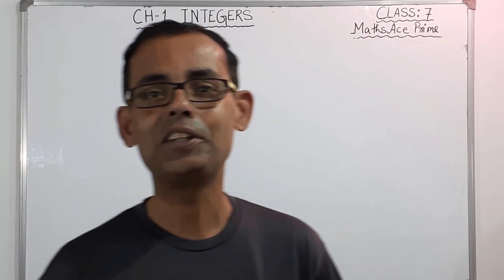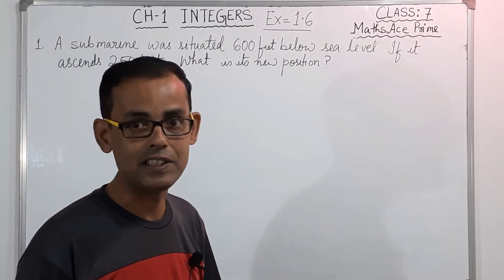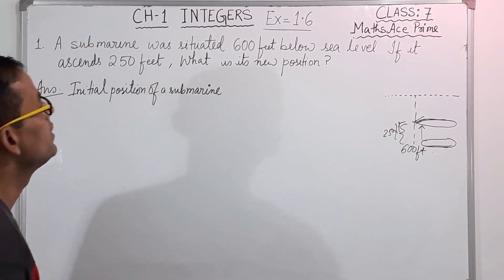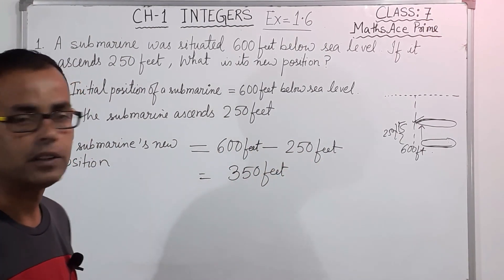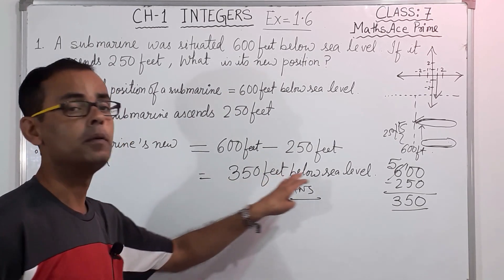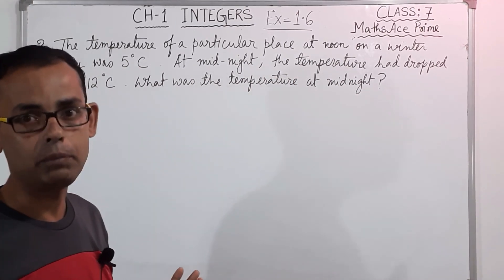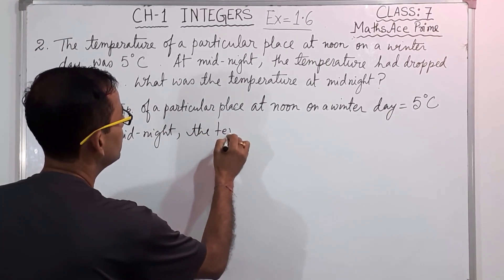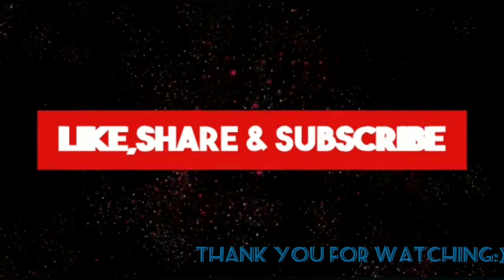Class 7 Maths | Integers | Chapter 1 | Part 17 | Math Ace Prime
Welcome to our educational YouTube channel "Economatrix Dey "dedicated to the fascinating world of Integers! Designed for Class 7 students studying from the Mathematics book in India, this channel offers a fun and interactive way to master the fundamentals of Integers.

Our expert educators and experienced creators have crafted engaging and informative videos that cover all aspects of Integers- from basic concepts and operations to real-world applications. Each video is carefully designed to help you understand the core concepts in a simple and engaging way, making it easy for even the most complex topics to become crystal clear!

So if you're looking for a reliable and entertaining way to learn about Integers, look no further than our "Economatrix Dey" YouTube channel. Join us today and start exploring the wonderful world of Integers!

Class : 7th
Subject : Maths
Chapter: 1
Name of the chapter : INTEGERS
Part:: 17
Topic : EXERCISE:1.6 ( Q.no.-1 and 2 )